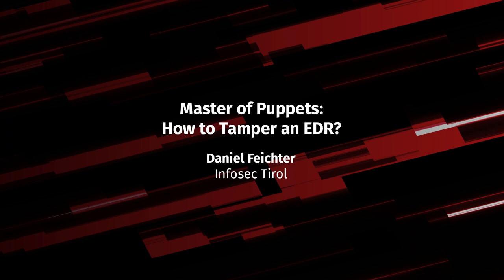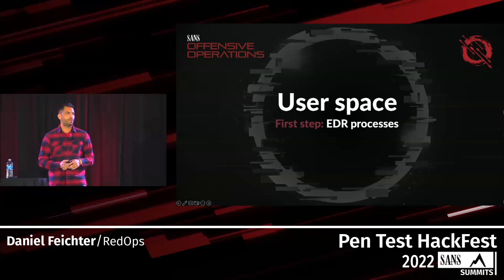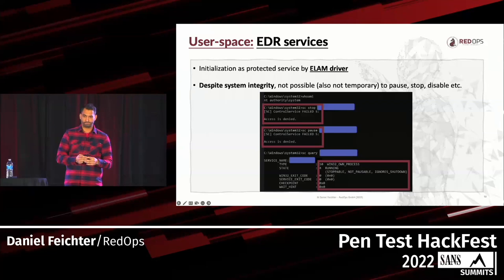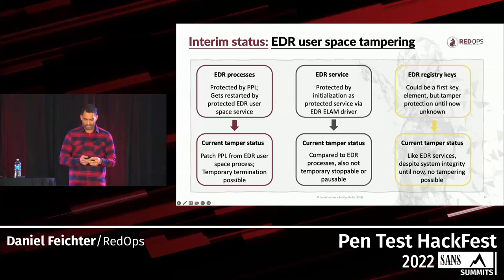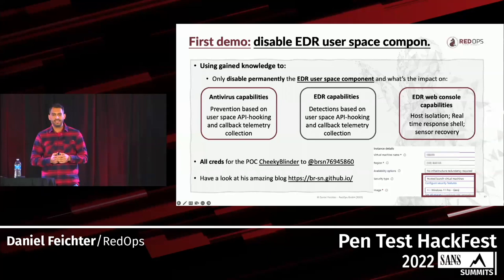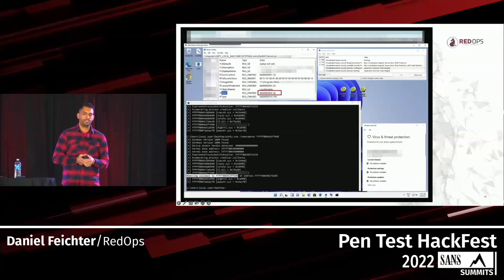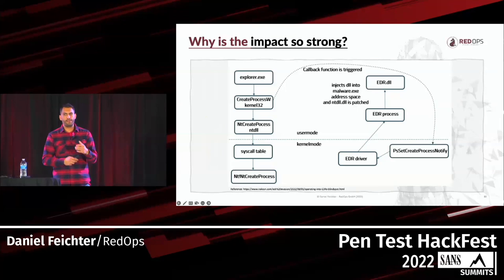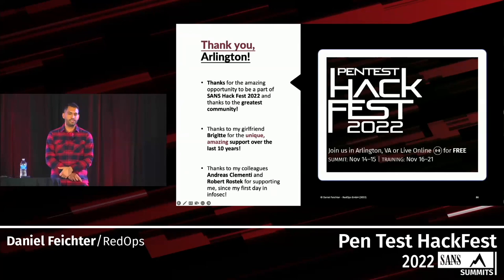Master of Puppets: How to Tamper an EDR?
SANS PenTest HackFest 2022

Speaker: Daniel Feichter, Founder, Infosec Tirol

More and more companies realize, trying to prevent malicious activities alone is not enough, therefore more and more companies are using EDR products in their environment. From red team perspective this gets more and more a challenge, because even if the red team has achieved a local privilege escalation, most well known EDR products are still be very annoying. In the last few months we saw a lot about bypassing EDRs, but what about possible ways to disable the main functionalities from an EDR by targeted, controlled tampering from specific key components from them? What EDR components can be a key element in Windows user space and kernel space to disable the EDR main functionalities, but without relying on an uninstall password, uninstalling the product or using the Windows security center. And how can we as red teamer not just get rid of prevention by the antivirus module from an EPP/EDR, instead we also want to get rid of detections (active alerts in the web console) by the EDR module, get rid of the telemetry footprint based on the EDR sensor, host isolation, real time response remote shells and EDR sensor recovery feature.

Attendees will learn, which components based on the Windows Internals can be used to realize different kind of security mechanisms in Windows user-space and kernel-space. Furthermore attendees will learn, what’s the impact on antivirus and EDR capabilities in case of tampering specific key components from EDRs.